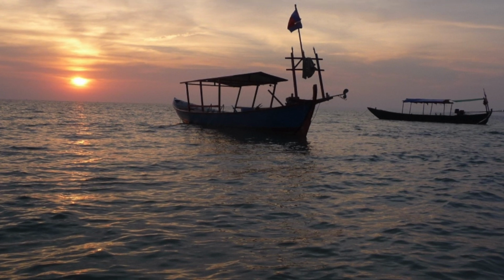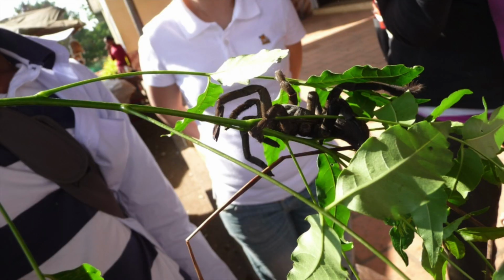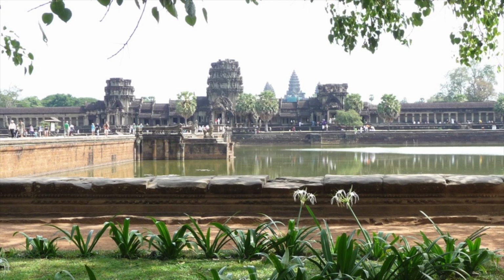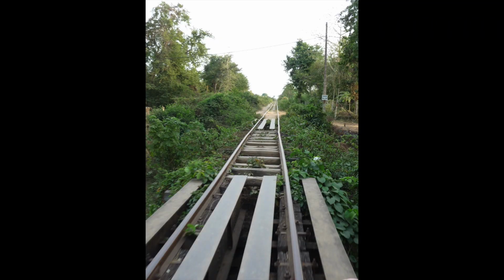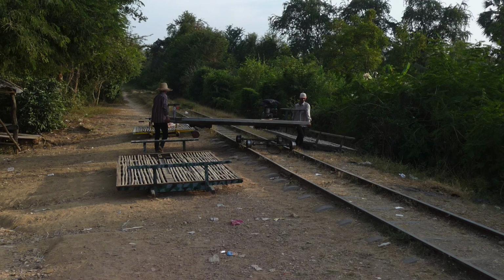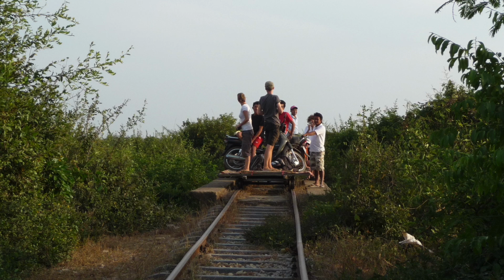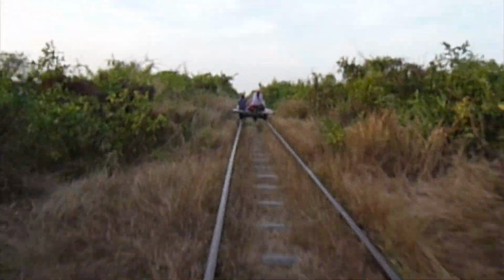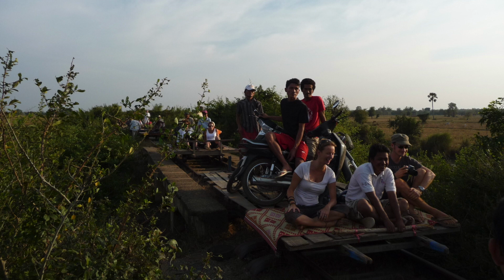Cambodia's Bamboo Railway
Cambodia is one of the most interesting countries I have ever visited. From Phnom Penh to Siem Reap to Sihanoukville, there are so many things to learn and see. Near Battambang, people have adapted the warped rail tracks for an informal, hand-constructed railway of their own to get into the rice fields. Take a look.

To see my books at Amazon US, In Canada For the UK For my online courses for therapists and the public,